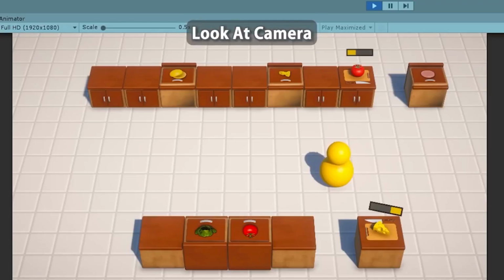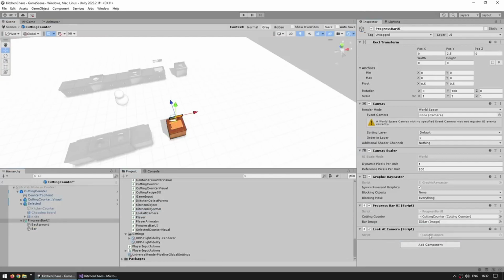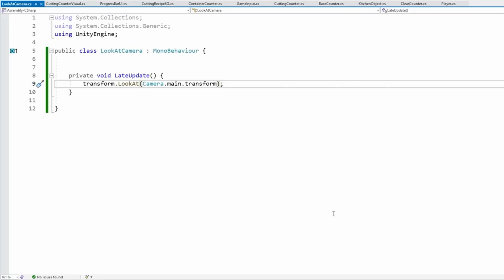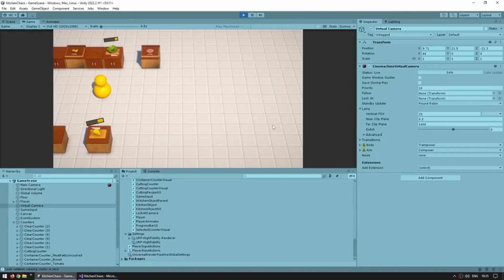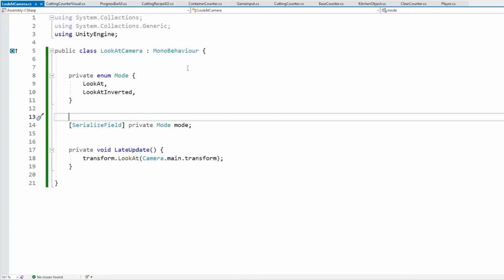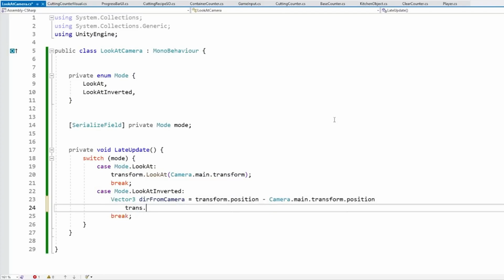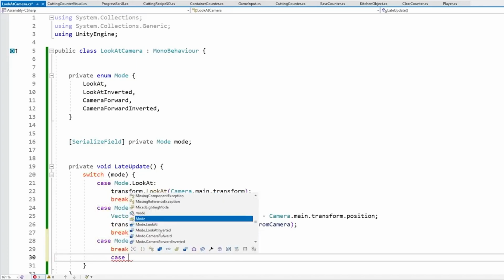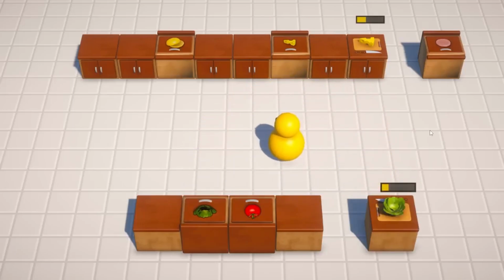Look At Camera